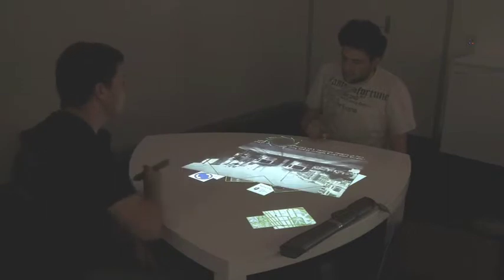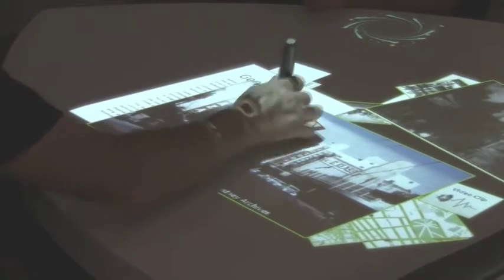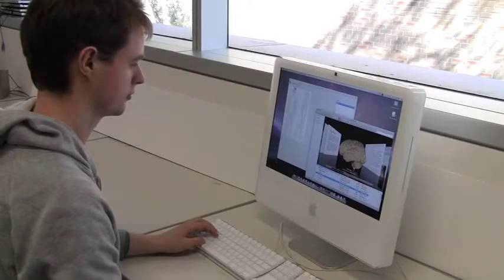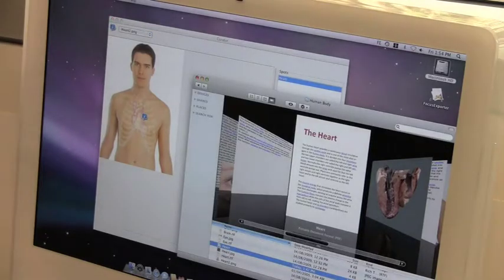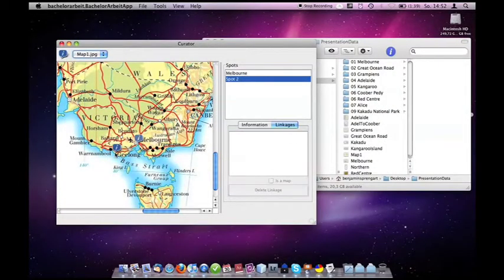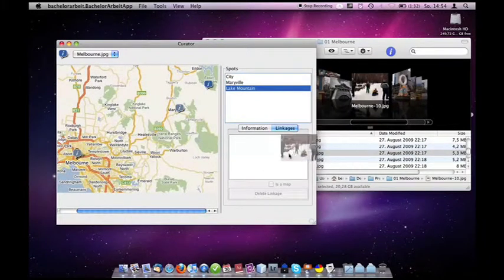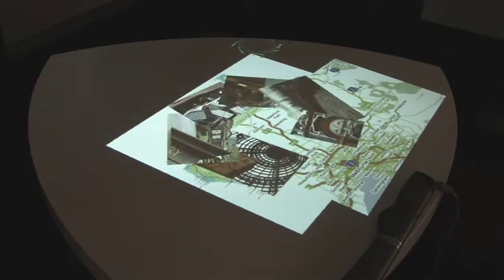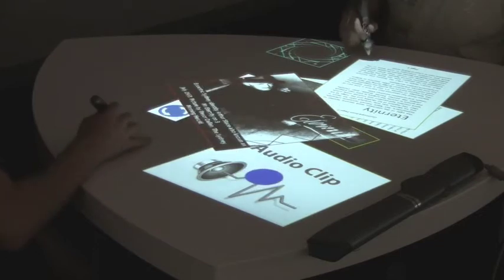[ITS 2009 Demo] Curator: A Design Environment for Curating Tabletop Museum Experiences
Interactive tabletops show great potential to be used in learning contexts, particularly in museums, as a way for people to collaboratively learn and explore rich sets of digital information. However, it is a real challenge for exhibition designers, or Curators, to create exhibitions for tabletop displays, as it is tedious to create these data-sets manually. Curator is a cross-platform tool that can be used by non-technical designers and museum staff to construct rich information collections for exploration on our interactive tabletop. After the data- set has been constructed using Curator on a desktop computer, this information can be tested and displayed on the tabletop immediately, providing an engaging, collaborative experience for exploration and learning.

by
Benjamin Sprengart , University of Sydney, University and of Applied Sciences Kaiserslautern
Anthony Collins , University of Sydney
Judy Kay , University of Sydney